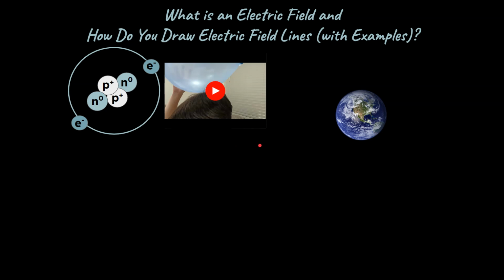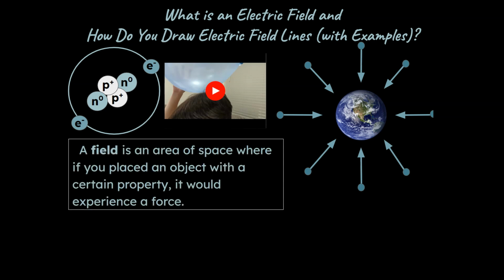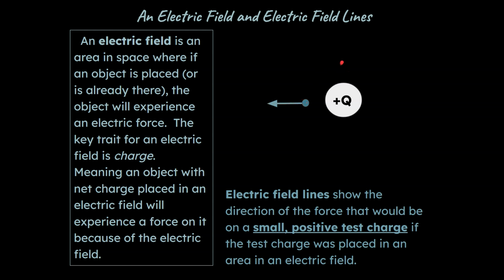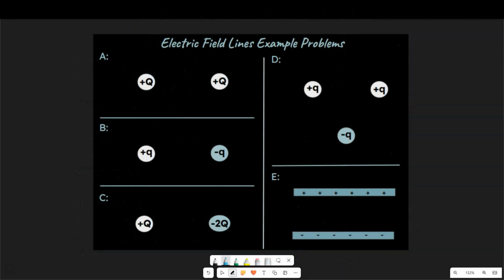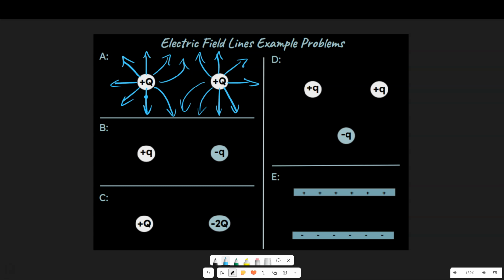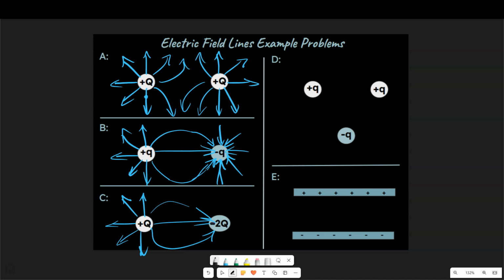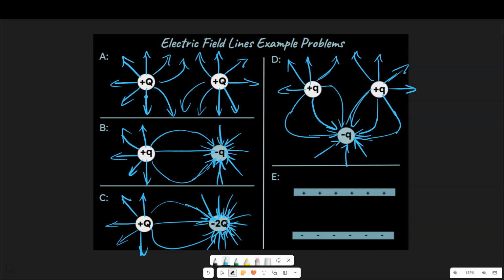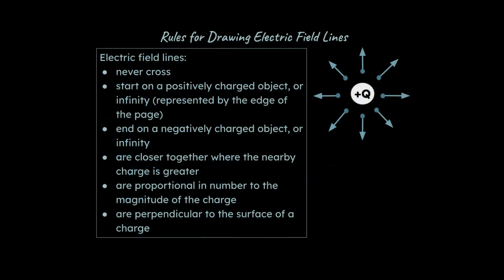What is an Electric Field and How Do You Draw Electric Field Lines? (Physics Classes)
This video explains what electric fields are, and how to draw electric field lines, with multiple examples.  I've done basically an entire year of Physics lessons, and many AP Physics lessons as well.